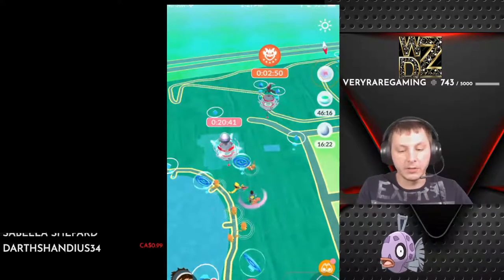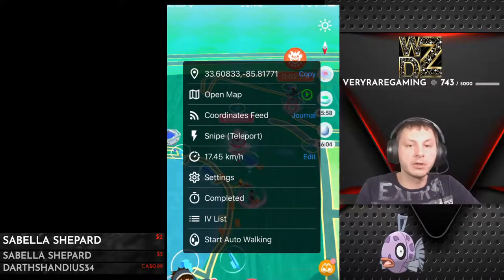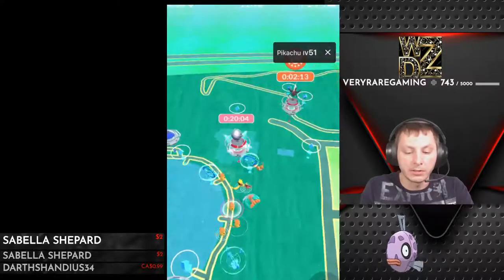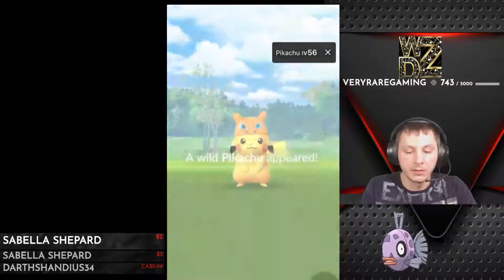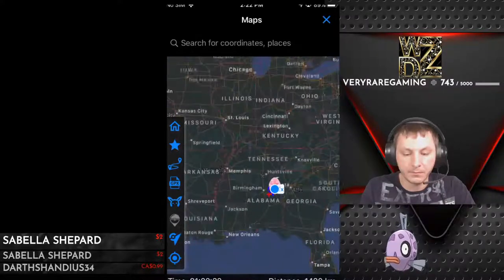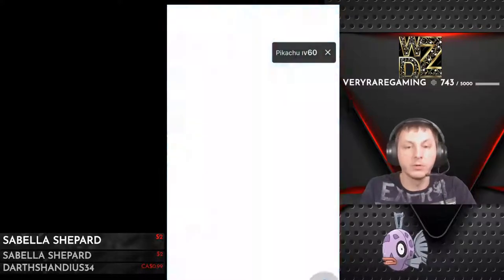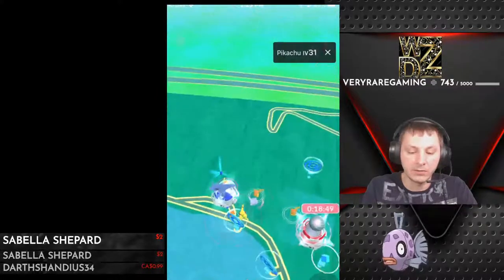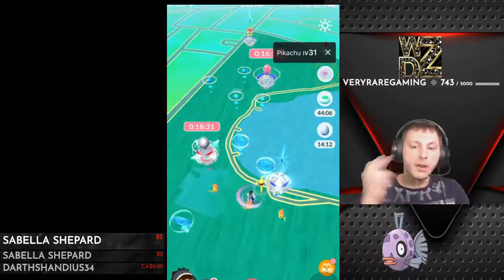Mega Pikachu Charizard Hat Nest In Pokemon GO